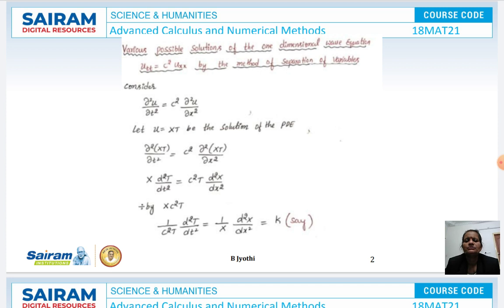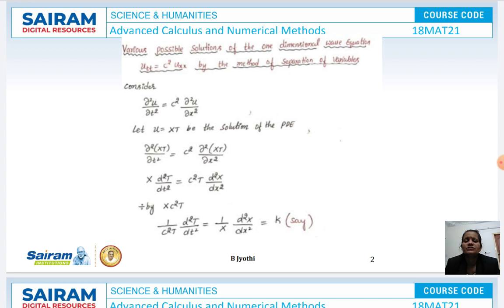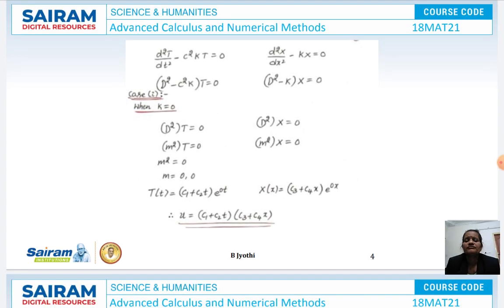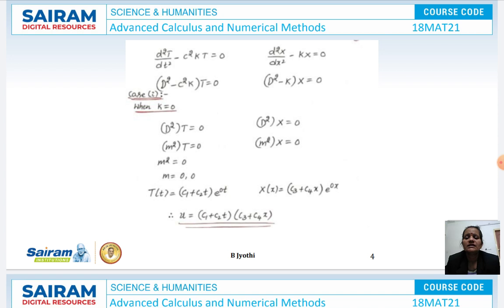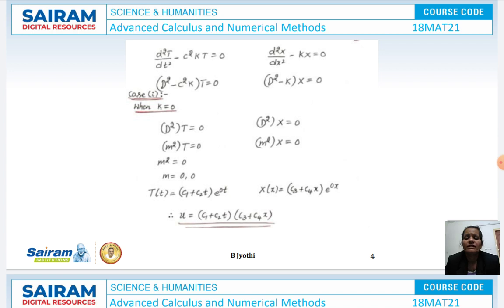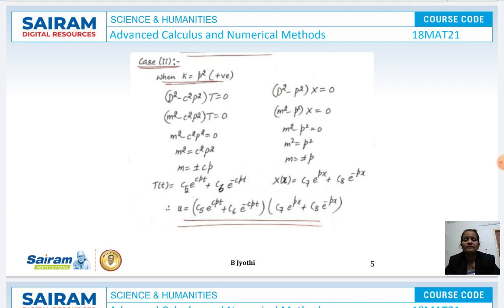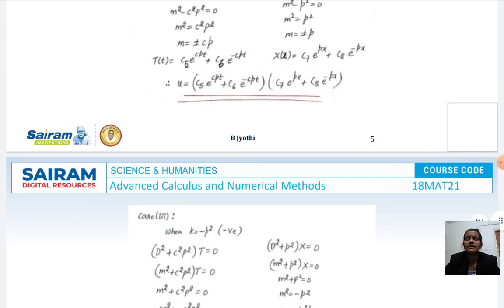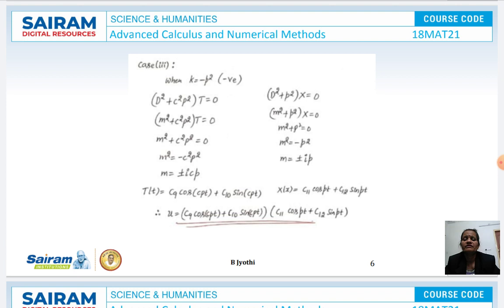Lecture video_18MAT21_Module 3_Solution of Wave equation_B Jyothi